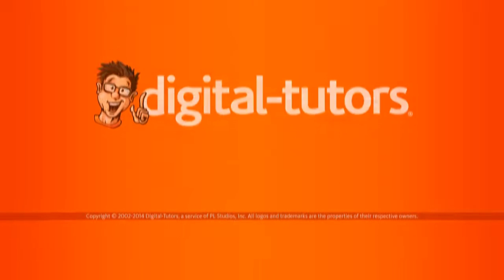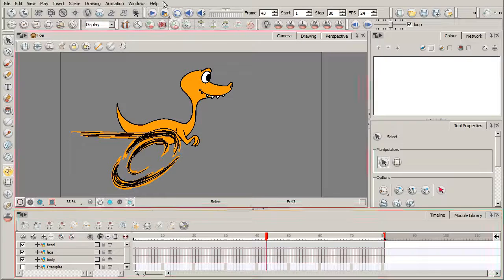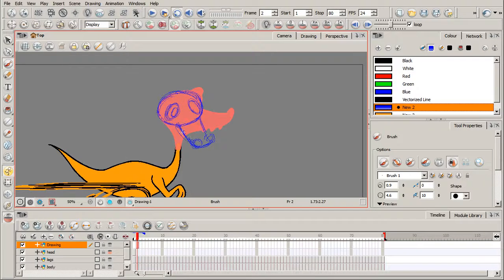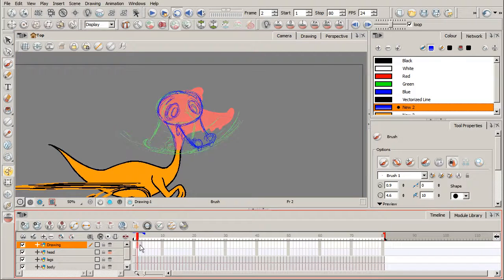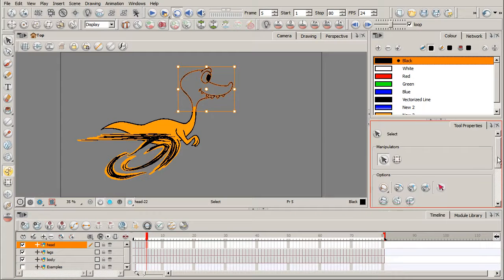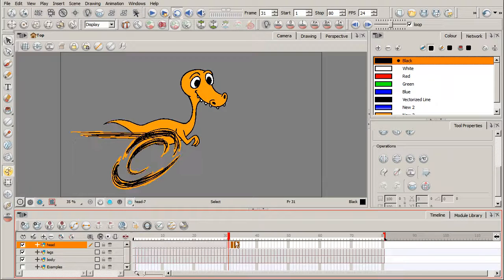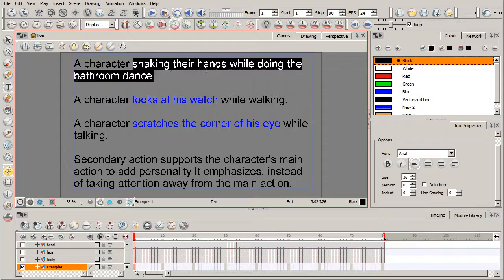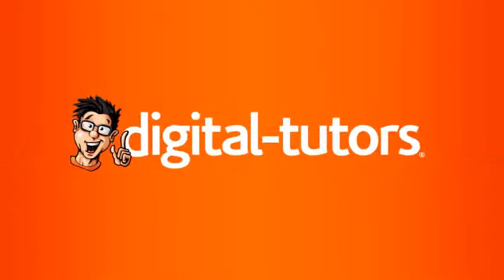09 Secondary action